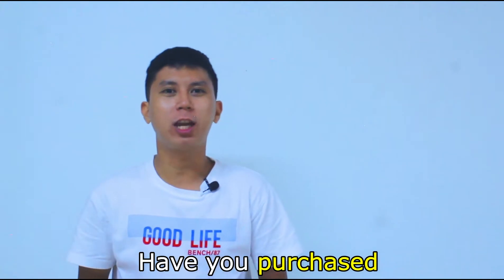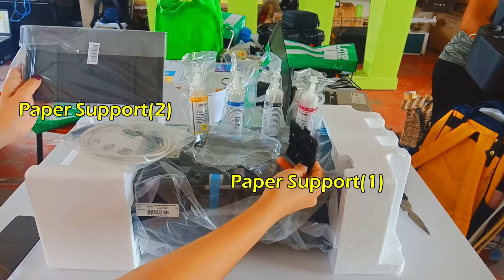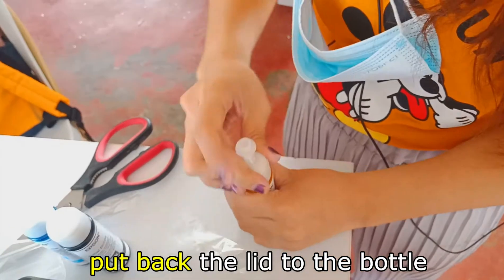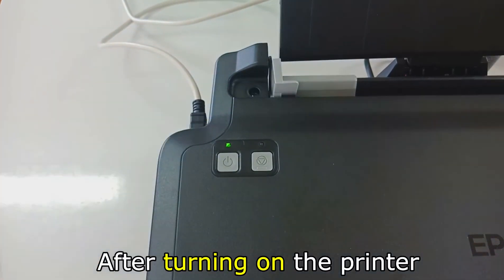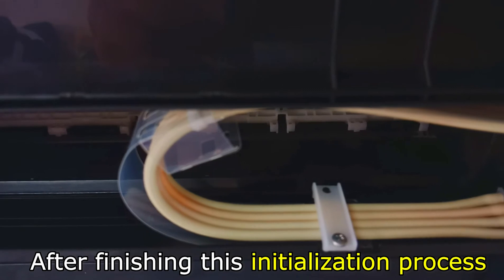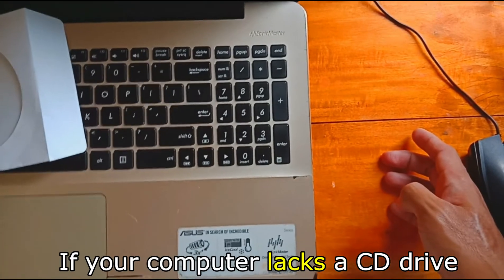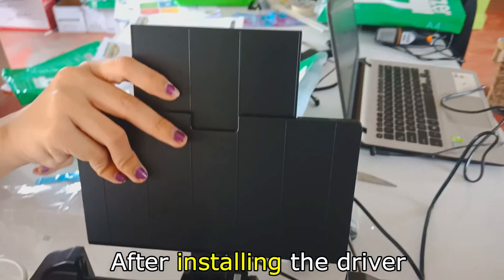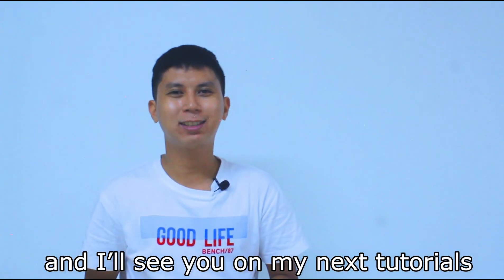How to Initialize | EPSON L120 Printer (START)